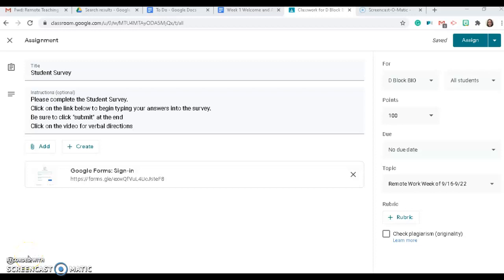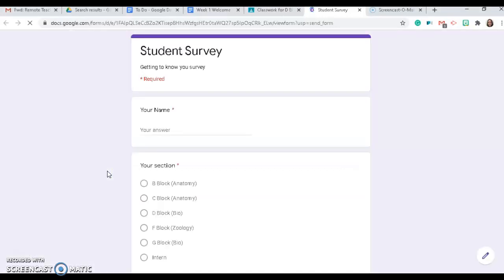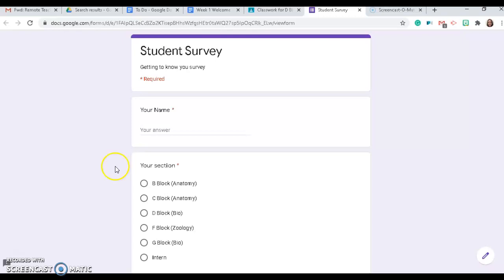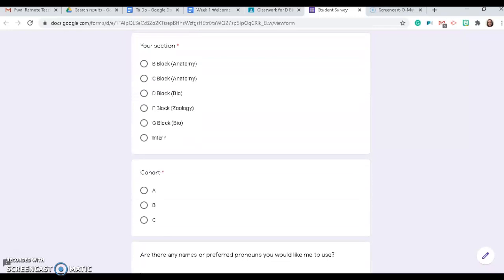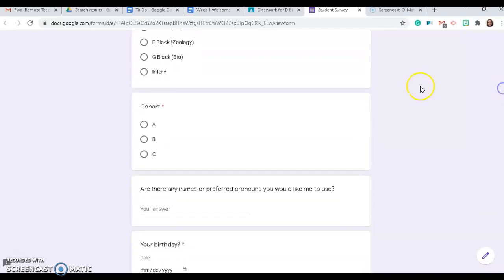Student survey directions